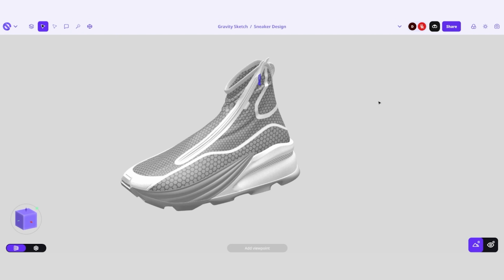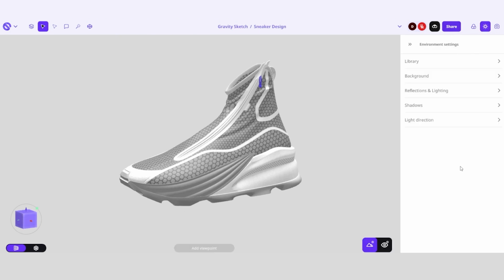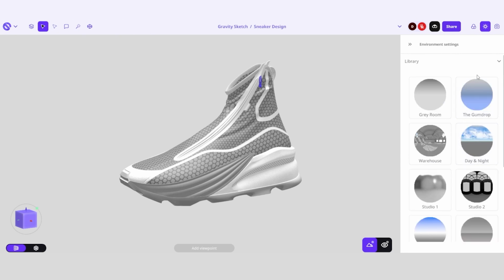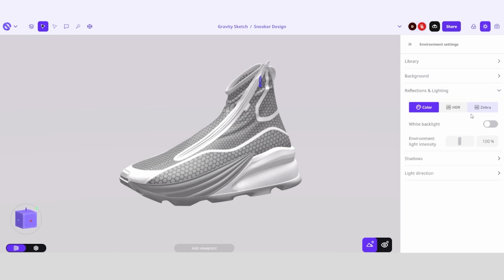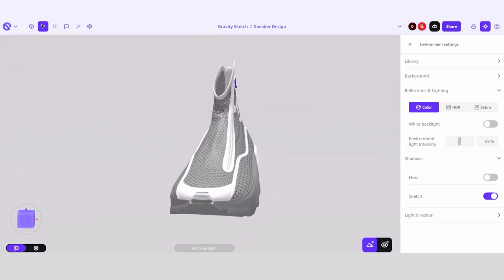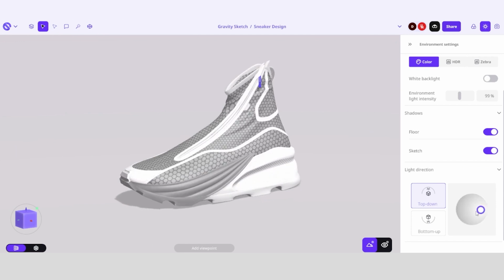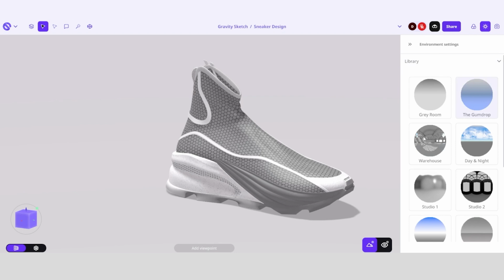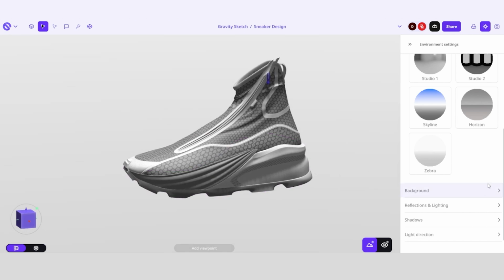Screen environments panel | Gravity Sketch tutorial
Gravity Sketch design consultant David Zhou shows you how to edit your environments without having to jump into VR.

Sign up to Gravity Sketch for free to access a folder of 3D models and content created by the community: app.gravitysketch.com